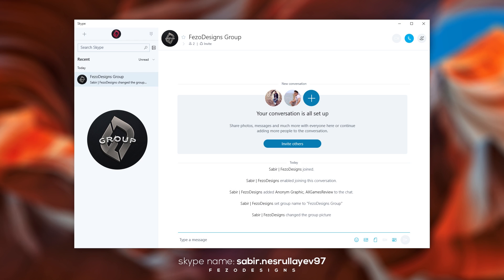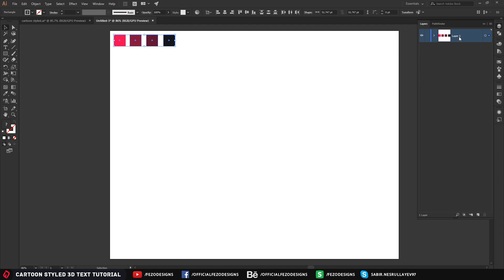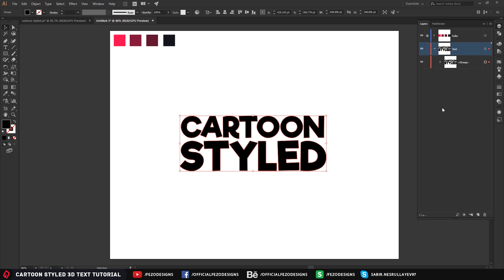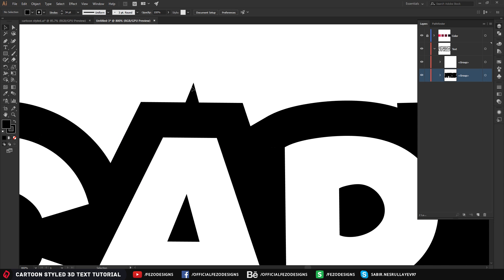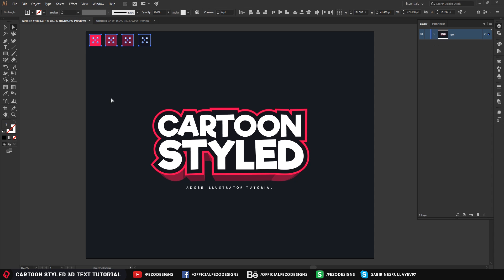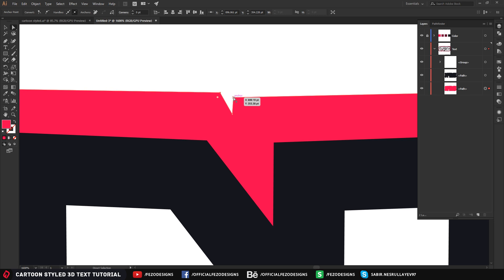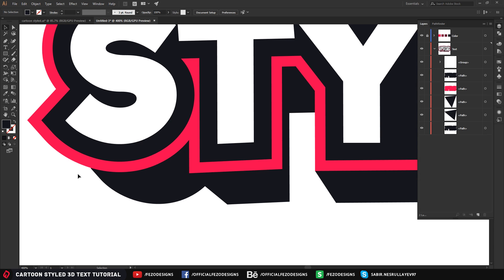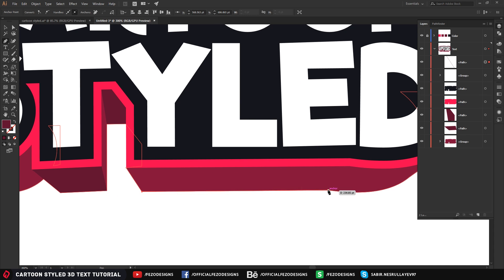Illustrator Tutorial - Creating Cartoon Styled 3D Text | FezoDesigns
Fezo#5511